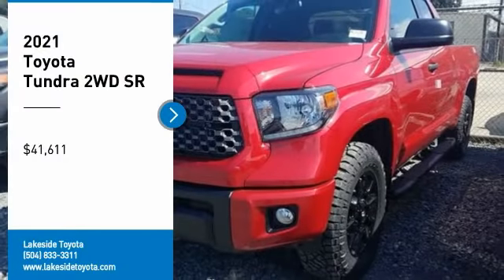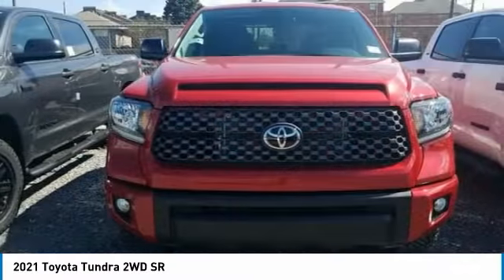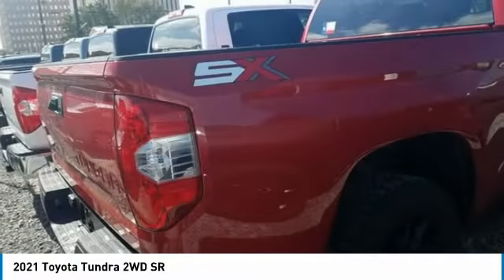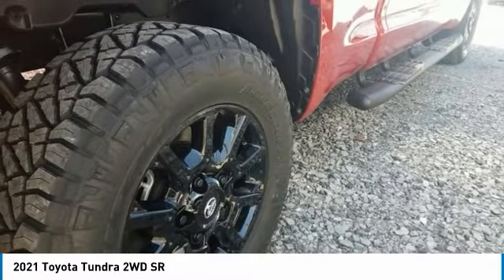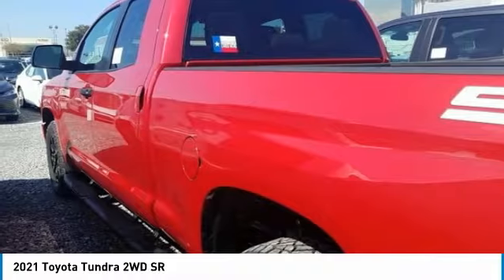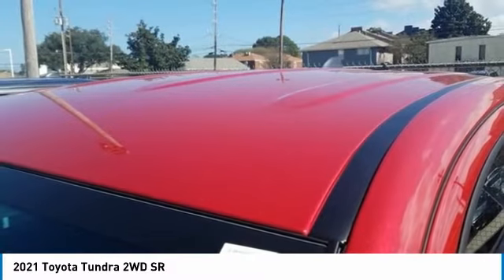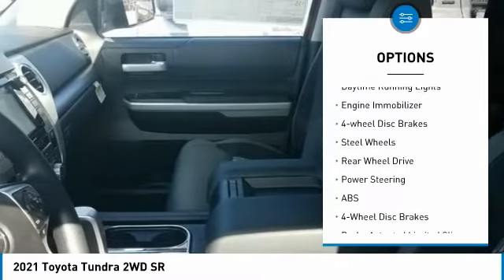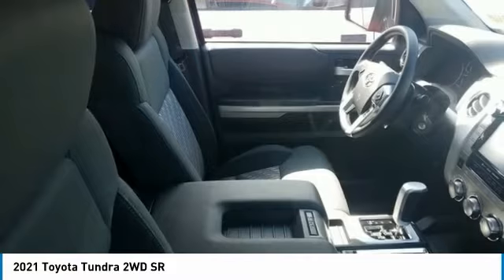2021 Toyota Tundra 2WD Metairie LA ML1135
2021 Toyota Tundra 2WD SR

Lakeside Toyota
3701 North Causeway

DON'T DELAY, Call, Click or Come In Today!Bright Red 2021 Toyota Tundra SR5 i-Force 5.7L V8 DOHC 32V LEV 6-Speed Automatic Electronic with OverdriveGray Cloth.